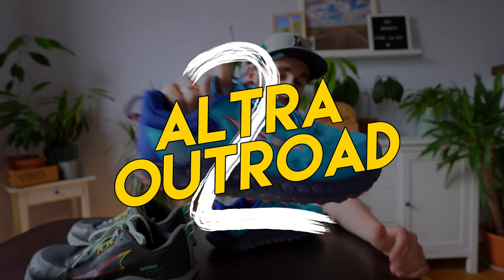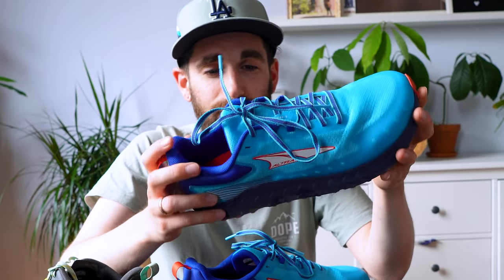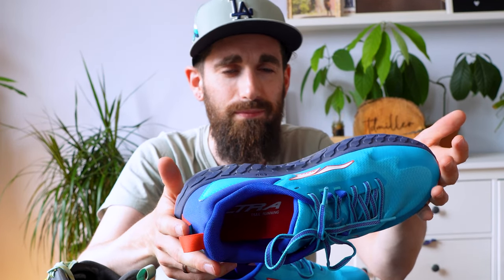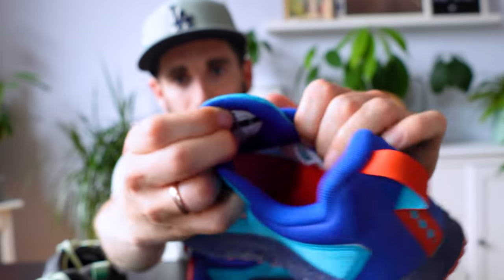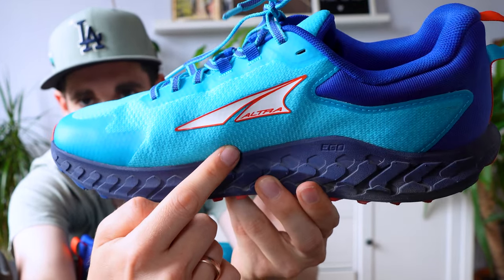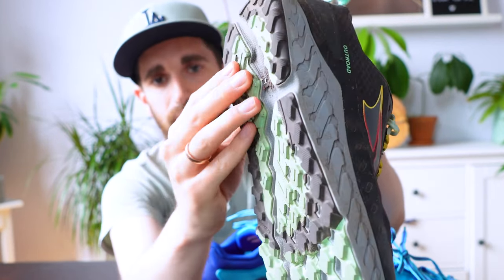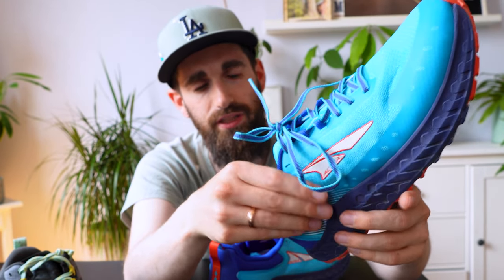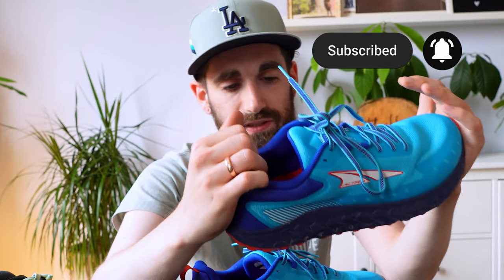ALTRA Outroad 2 First Impressions | Same same, but different | Hybrid Running Shoe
Hey, YouTube! In this video, I'm sharing my first impressions of the Altra Outroad 2 hybrid running shoes.Join me as I explore the design, sizing, and initial feel of these running shoes, for both road and trail running.

This video contains one or more items that were sent to me for testing and reviewing purposes. I am not being paid to say anything in my videos or community posts. As always, reviews and opinions expressed in my videos are 100% authentic and honest.

If you do want to do more to support this channel, I have enabled the "Thanks" (♥ with $ symbol) feature on my videos allowing you to donate a small sum to the channel. All donations are greatly appreciated and it will all go straight back into the channel. Seriously.